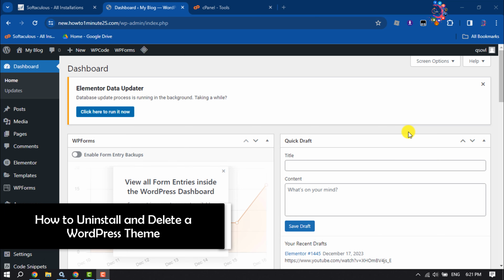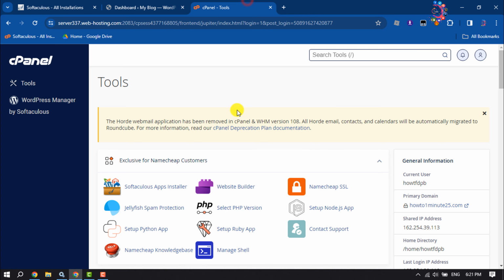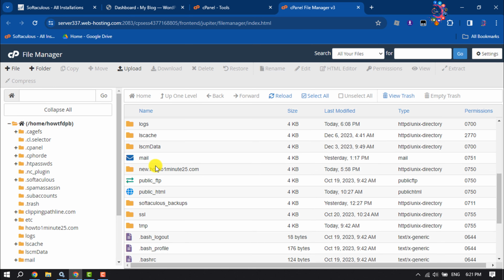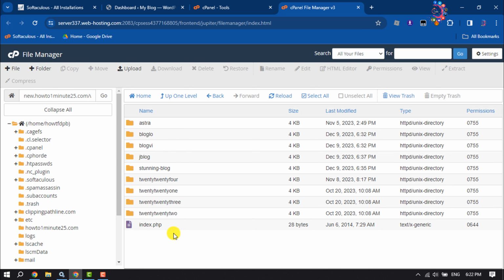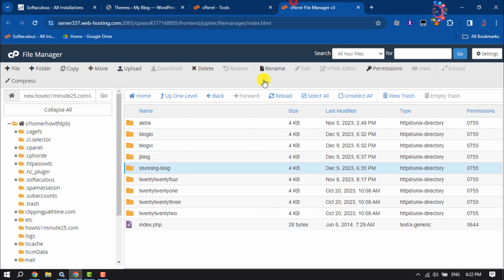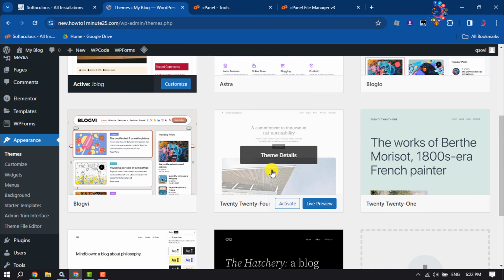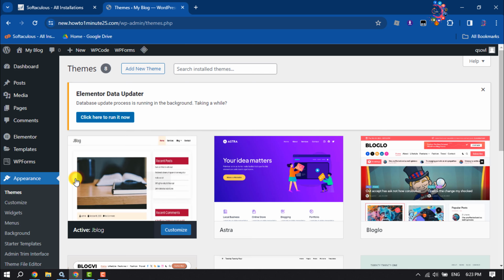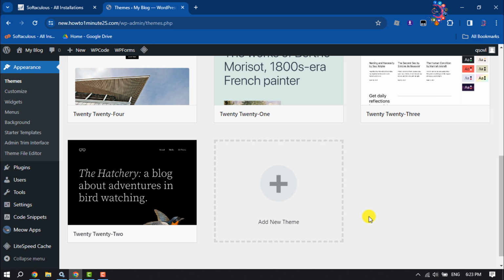How to Delete WordPress Theme | Uninstall Wordpress theme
Unused themes can bring security risks and take up storage space. Learn how to delete a WordPress theme using four available methods.

How do I uninstall a WordPress theme?
How do I delete an existing theme?
How do I uninstall the theme app?